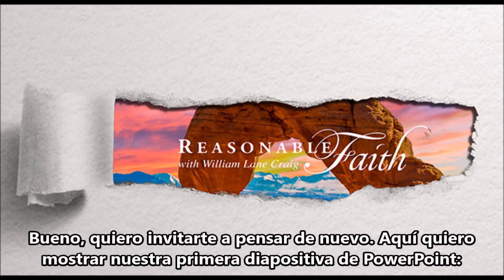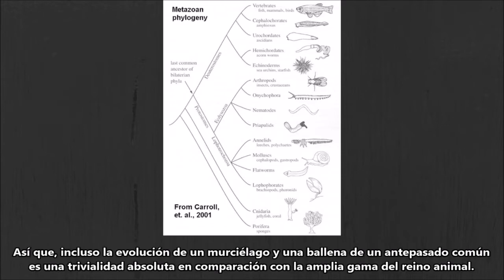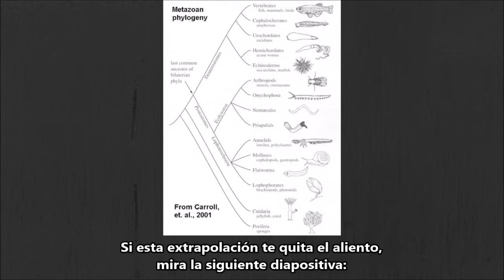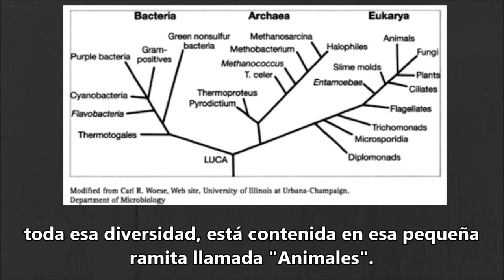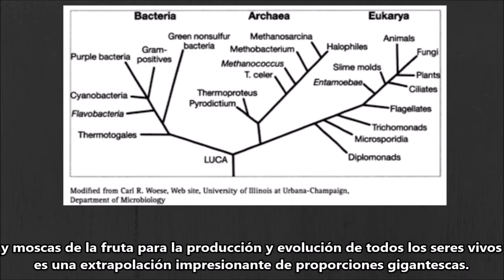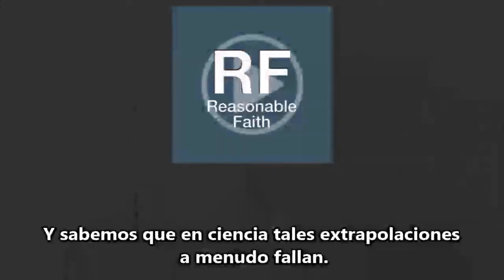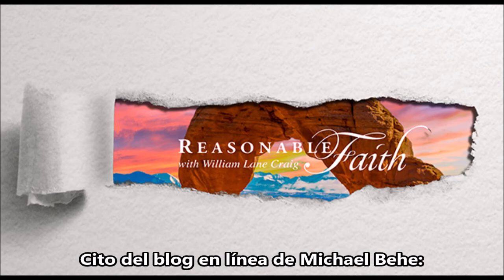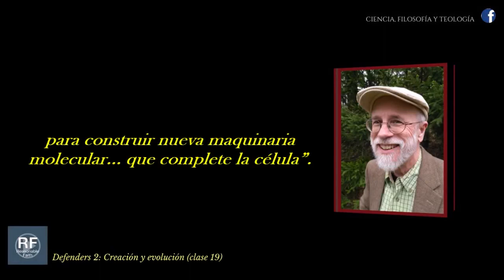Doctrina de la creación: Análisis Creación/Evolución (clase no. 19)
Décimo novena clase de serie Defenders 2, por el Dr. William Lane Craig, sobre la Doctrina de la Creación, particularmente sobre el diálogo Creación/Evolución y las diversas interpretaciones sobre los primeros capítulos del Génesis.

En esta clase vía podcast, el Dr. Craig aborda cuestiones pertinentes a los mecanismos de evolución biológica y el problema de la extrapolación científica.

Traducción, edición y subtítulos: Alan Peña